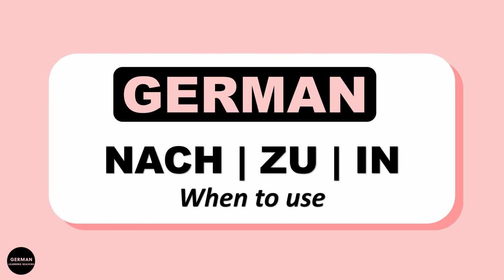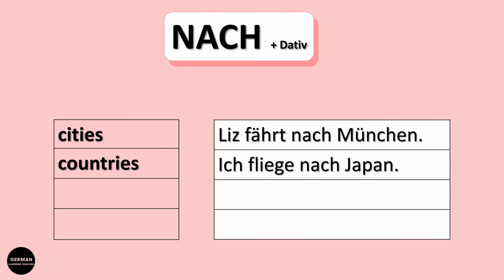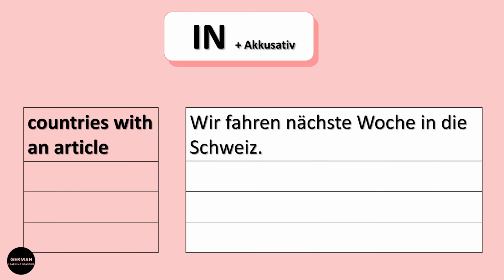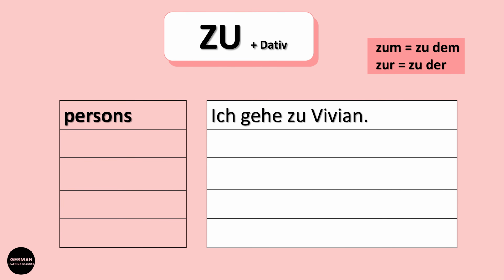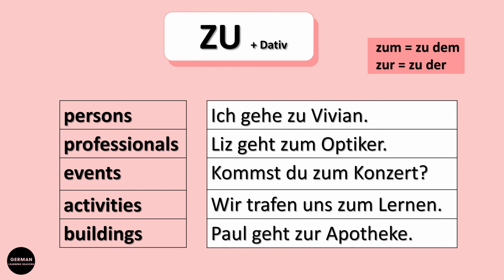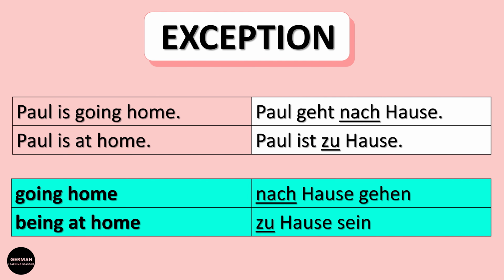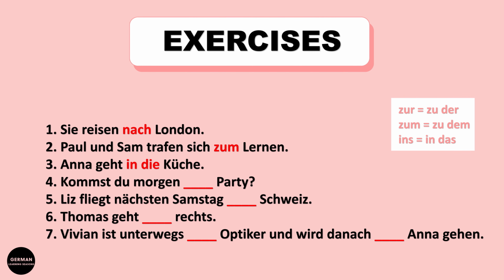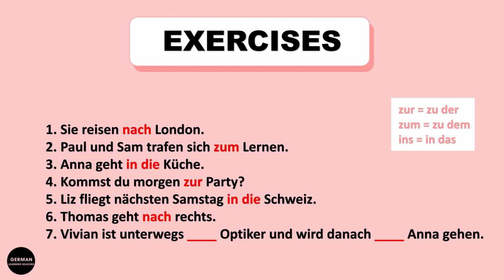LEARN GERMAN | NACH, ZU, IN - WHEN TO USE (WITH EXAMPLES)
Topic: When to use "nach", "zu" and "in".
(Differences/When to use which one + exceptions + exercises)